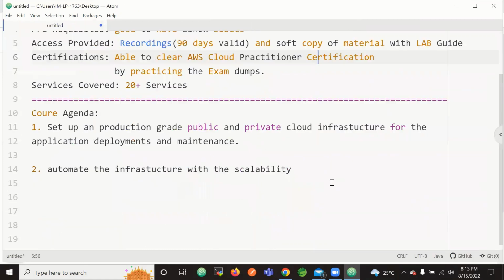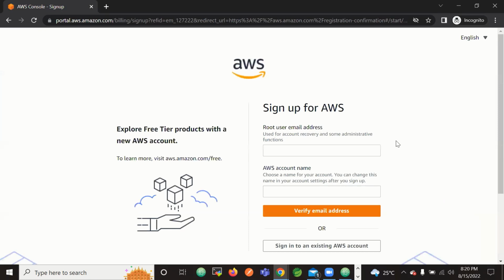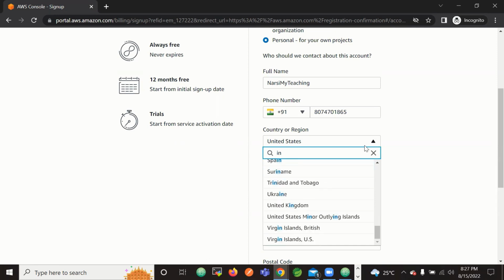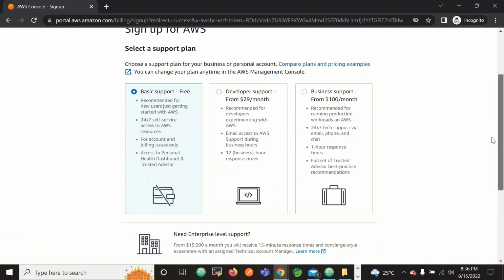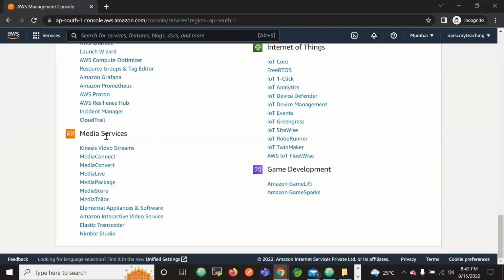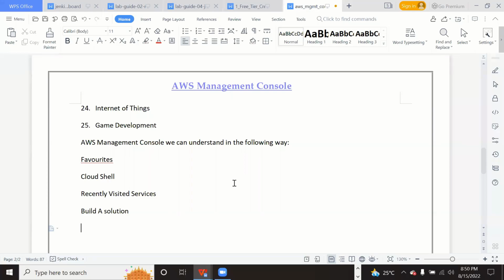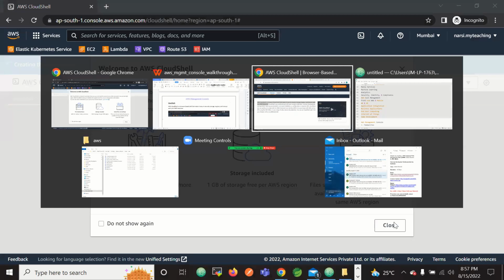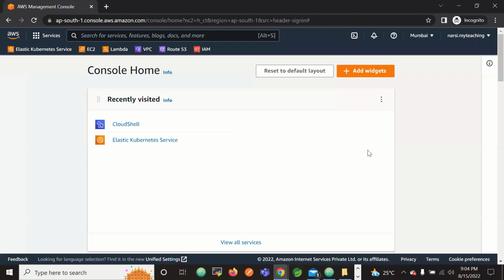AWS (Amazon Web Services) tutorials || Demo - 3 || by Mr. Narsi On 15-08-2022 @8PM IST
Java tutorial by durga sir